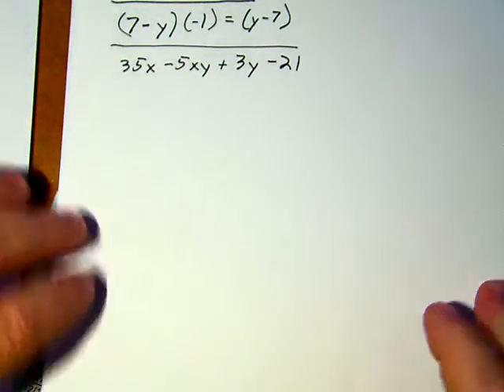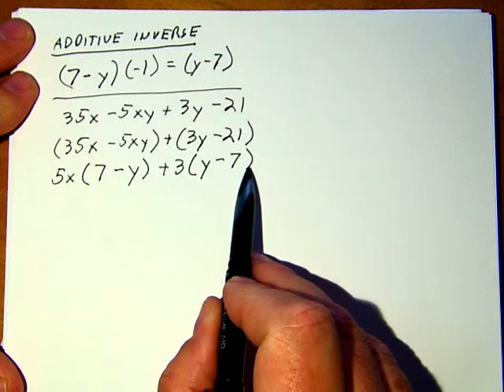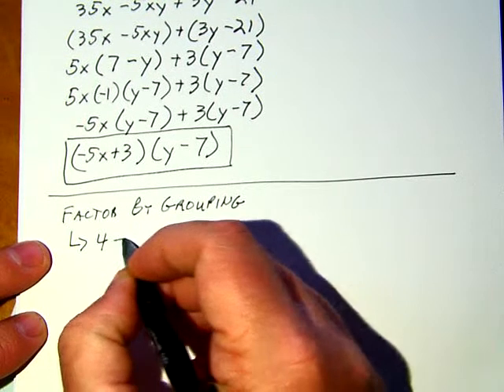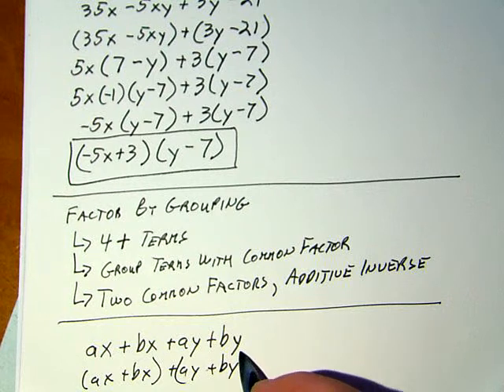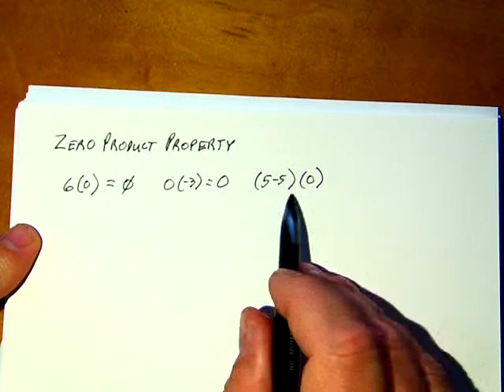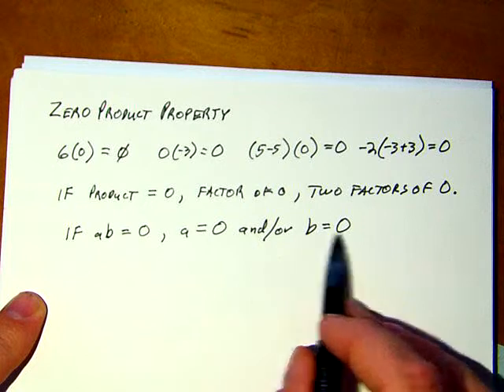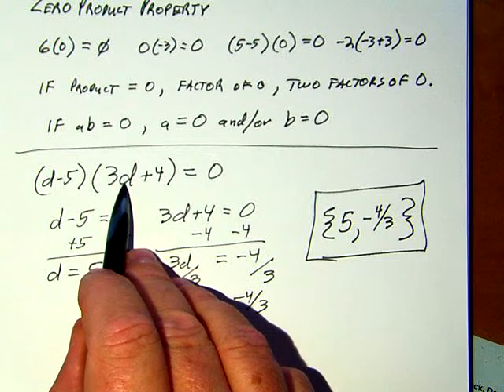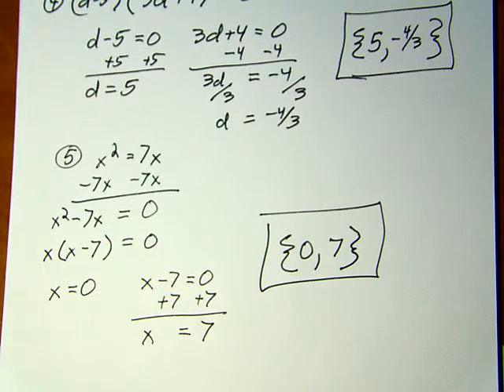9 2 Factoring Using The Distributive Property #2